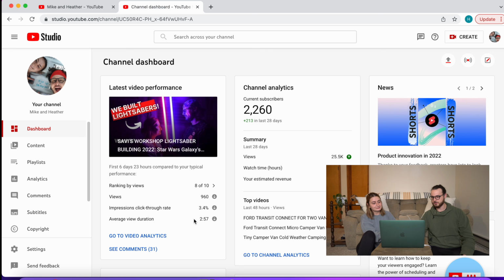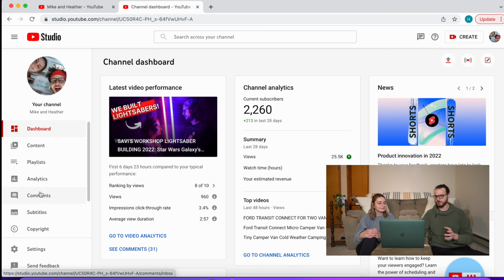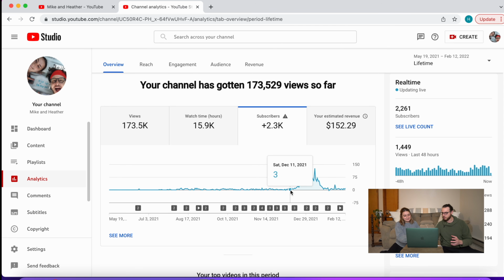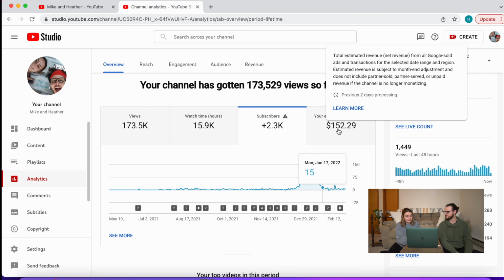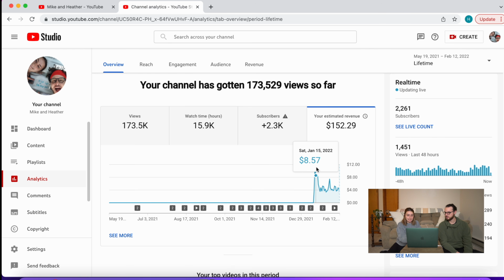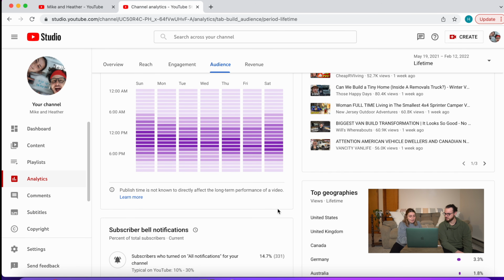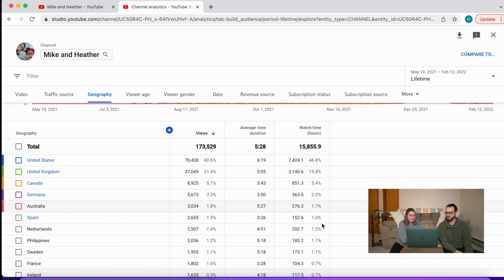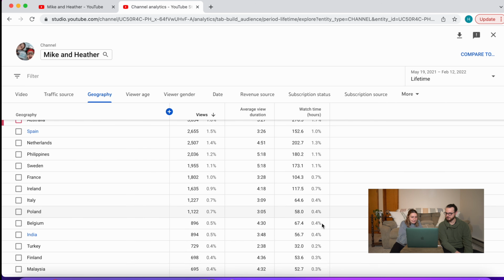HOW MUCH MONEY DOES A NEW TRAVEL VAN LIFE VLOG MAKE? Reading our YouTube Analytics 2000 subscribers!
Sharing our YouTube Analytics from the first month of being monetized in 2022! In this video we're reading our YouTube Analytics including how many views we received, how much money we made from ads revenue, and how many subscribers we gained. We also go over the very basic way we read our YouTube Analytics and navigate the dashboard to *try* and understand the YouTube algorithm and grow our channel!

Curious about our gear? Want to know what we have in our van? Click this link here to find out:

Looking for a travel guide? Check out the GyPSy Guide! They have audio tours for locations all over the world. We especially love using them in National Parks